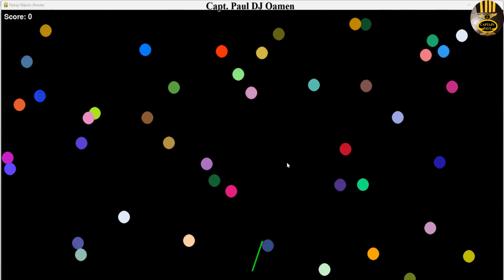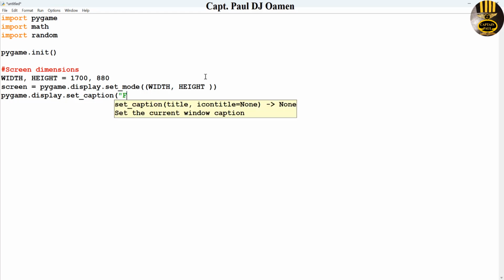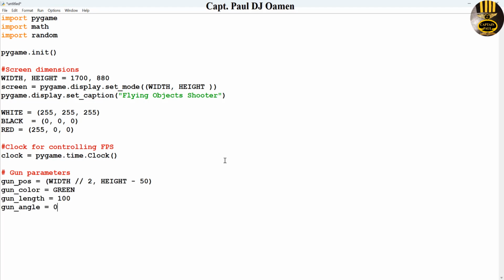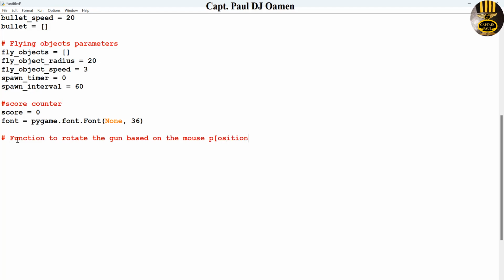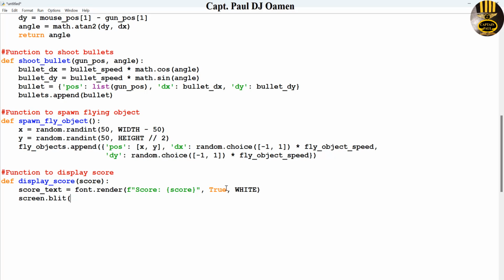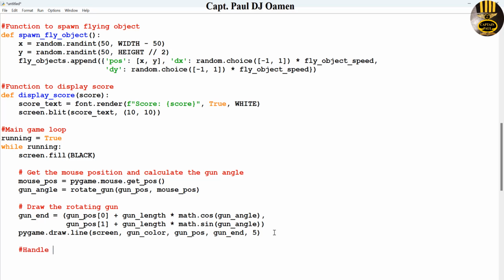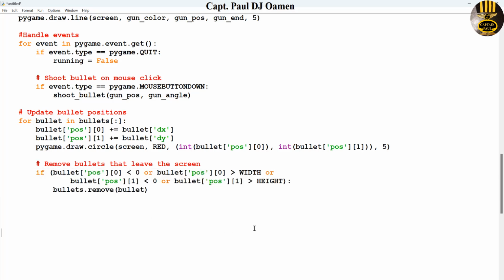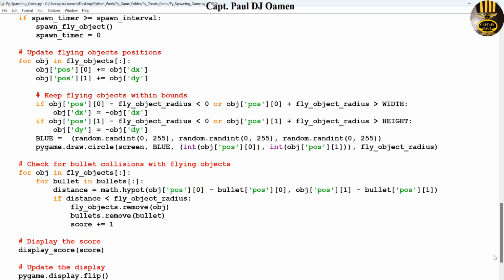How to Create a Simple Shooter Game in Python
Python game using the Pygame library where the player can aim and shoot at random flying objects. The gun (a rotating turret) can be controlled to aim at these objects, and the player scores points for every object taken down.

Channel Members can Download the Simple Shooter Game in Python and modify it for personal use. Plus one other source code per month. Total - 2 Source codes Per Month, only: